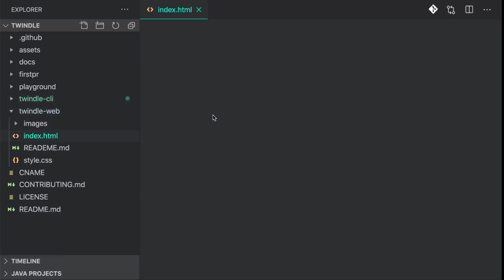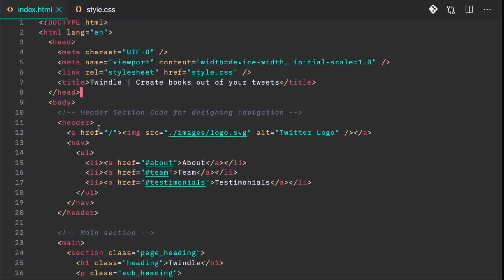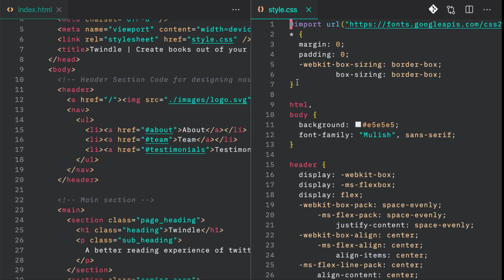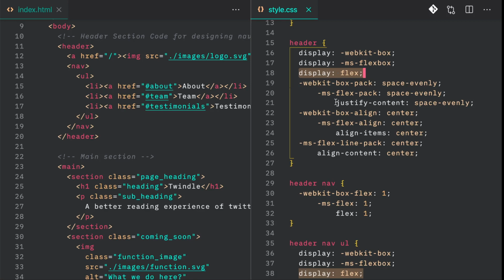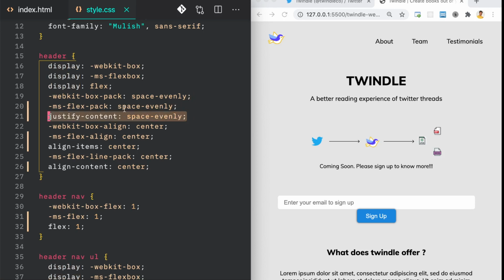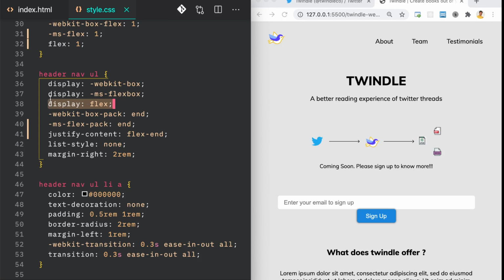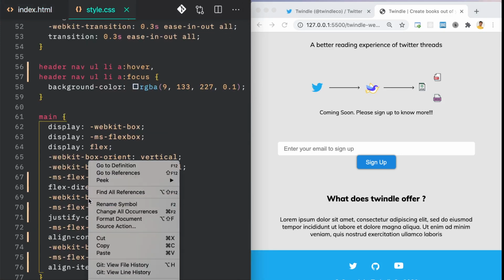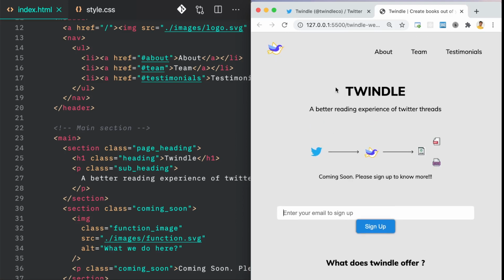Twindle Landing Page Technical Walkthrough by Saurabh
Design of header, footer & main
CSS Flexbox usage
CSS Walkthrough
Tasks for others to contribute